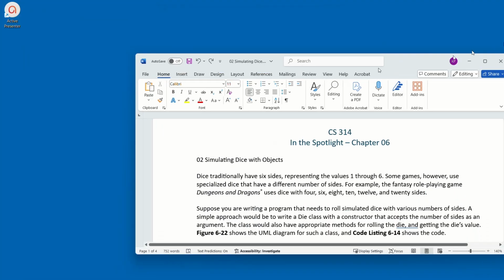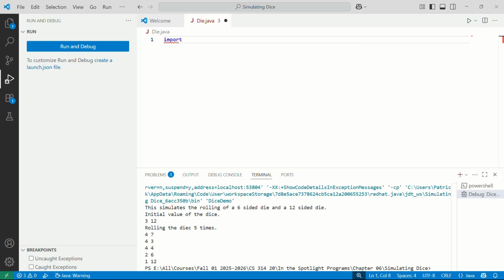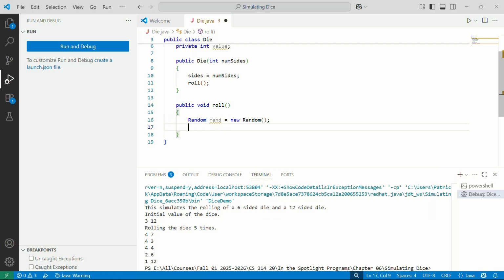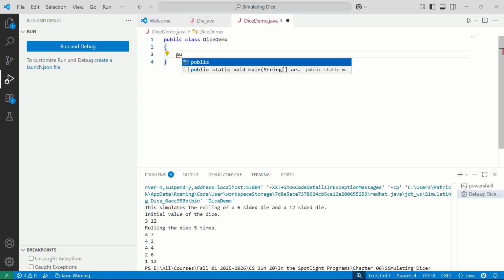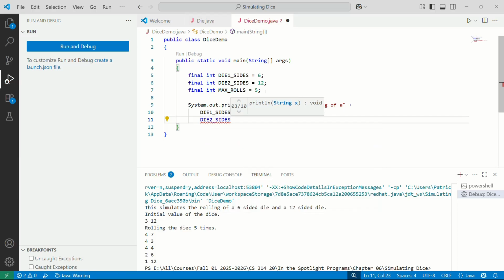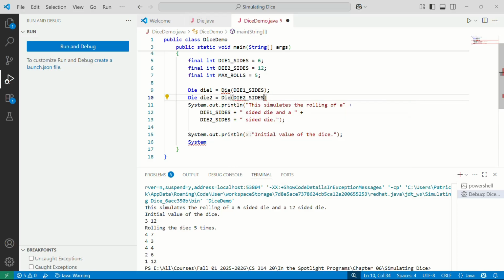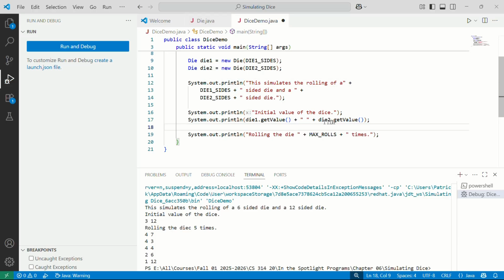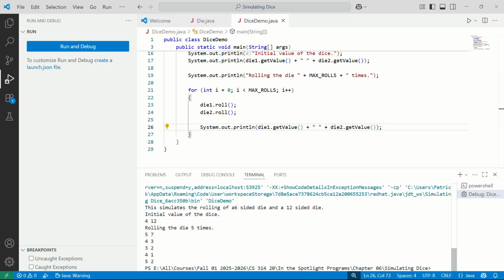10 Chapter 06 2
This video demonstrates the second In the Spotlight for chapter 6.